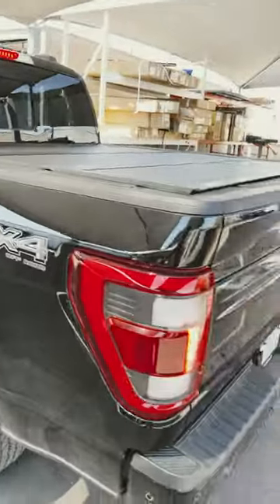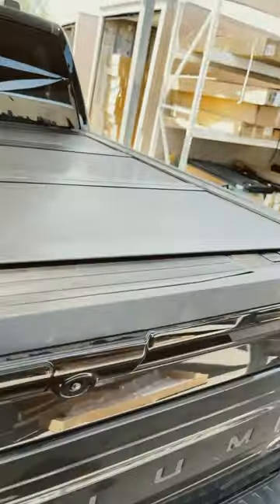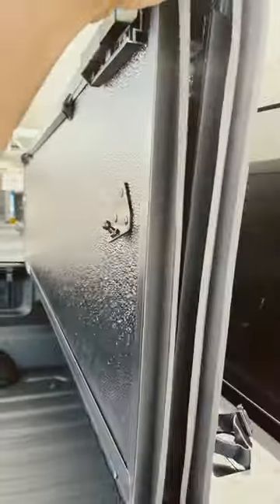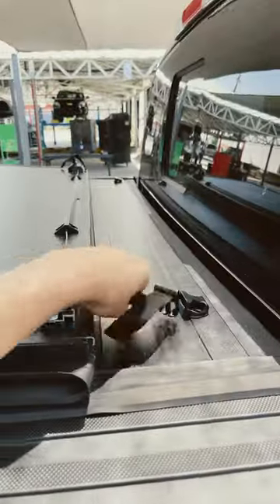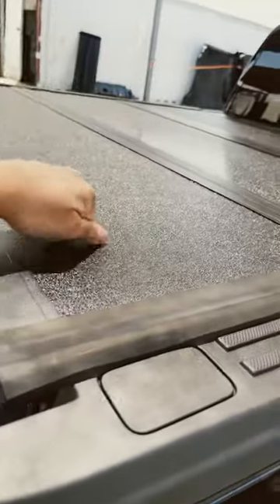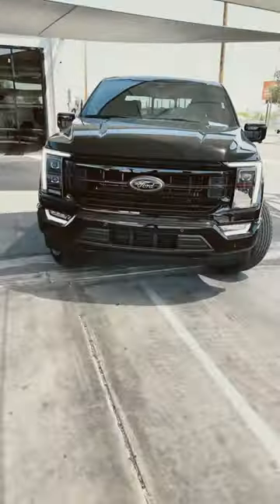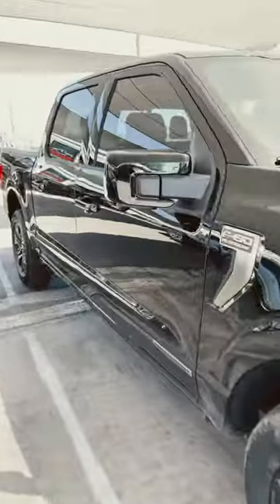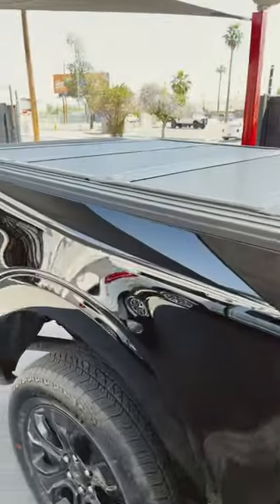Armor Flex Truck Bed Cover | UnderCover Hard Folding Tonneau Cover